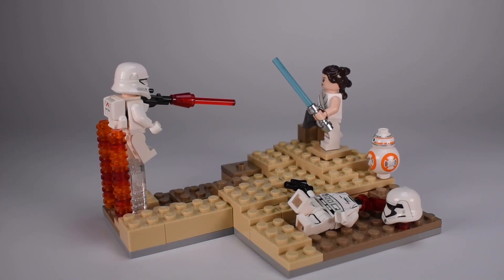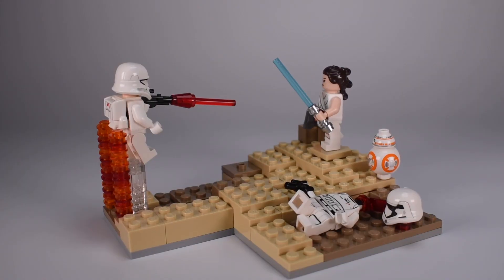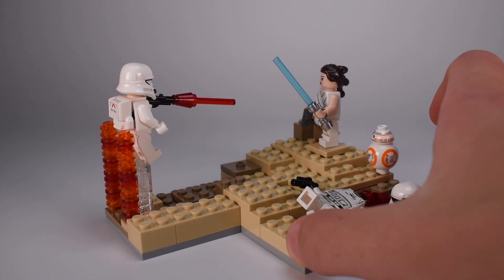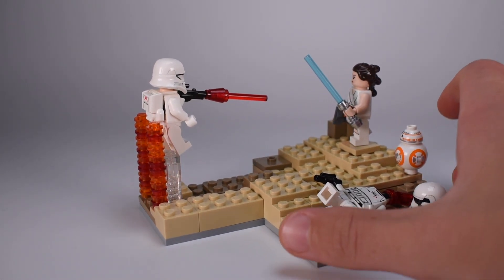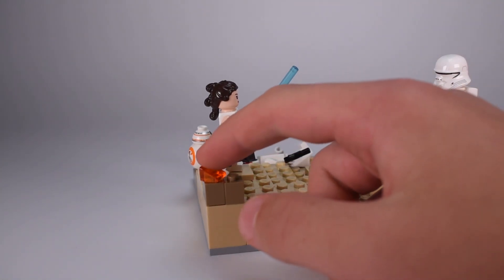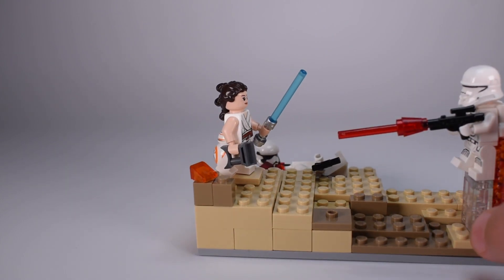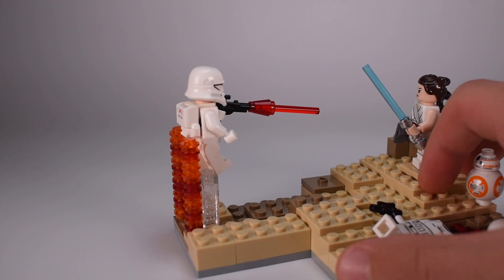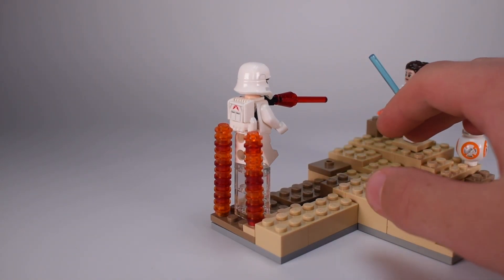Special star wars MOC for BrickCollectorYTs MOC contest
Thank you to my Swiss Studio team for helping me with this video everything is much appreciated!

Thumbnail: Aaron and Reid
Video producer and manager: Adrian Niser
Analytics manager: TheMandolorian18
Video reviewer: Aaron
Video review: Reid
Music (most of the time)
sound effects: Final Cut Pro